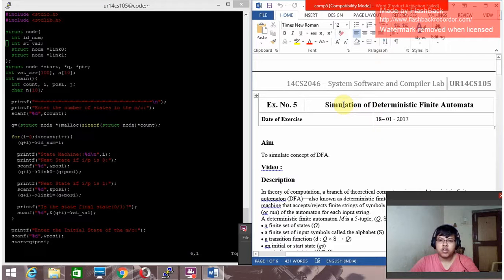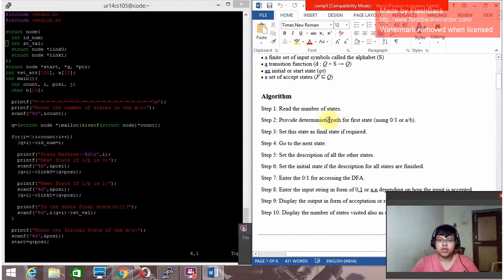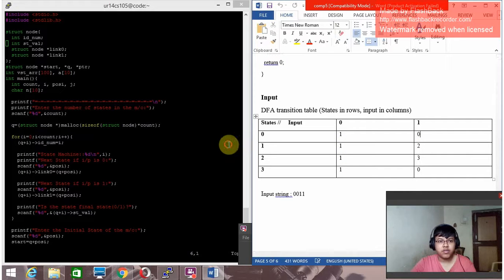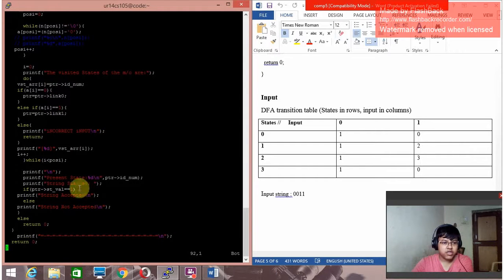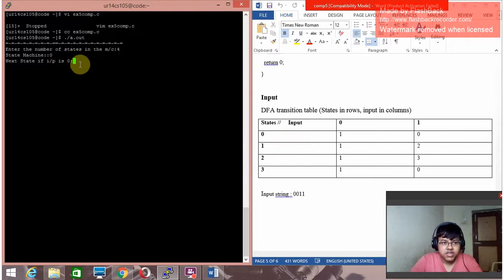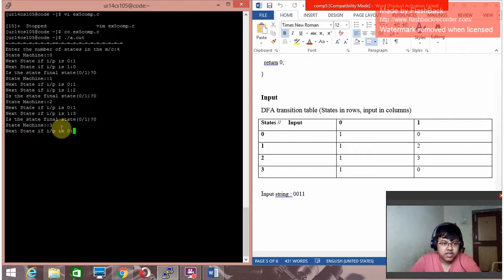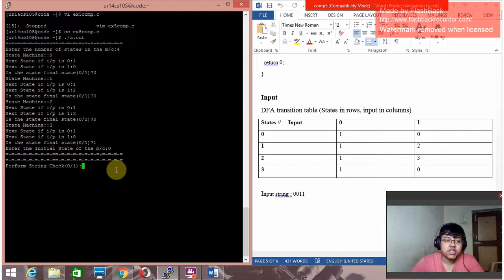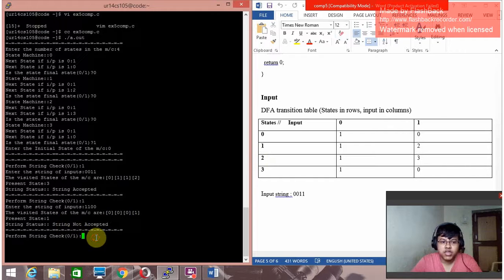System software and compiler lab experiment 5